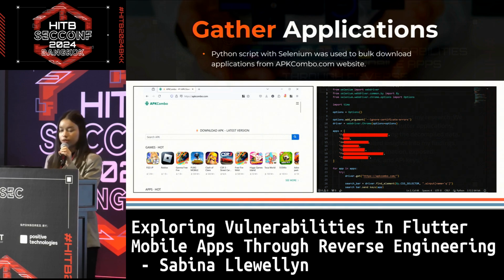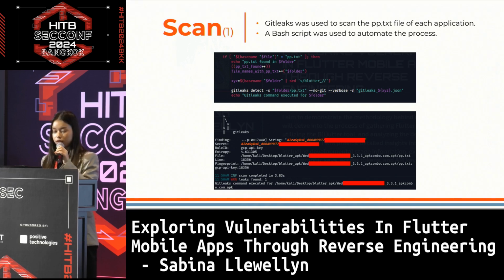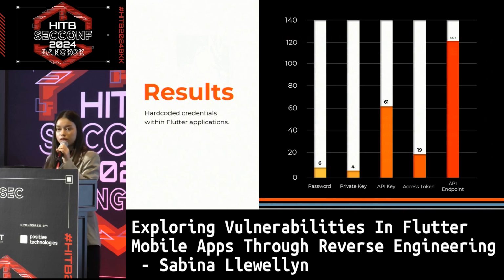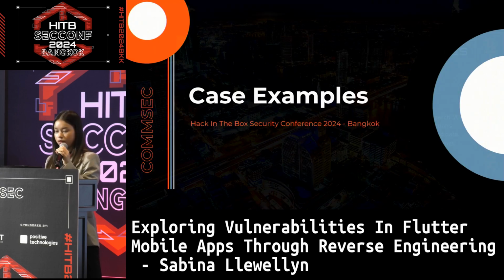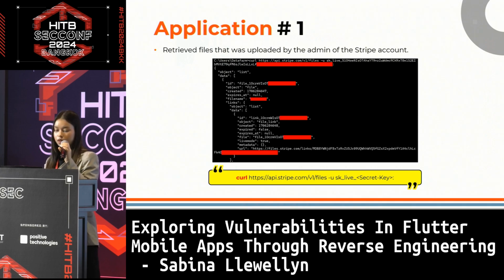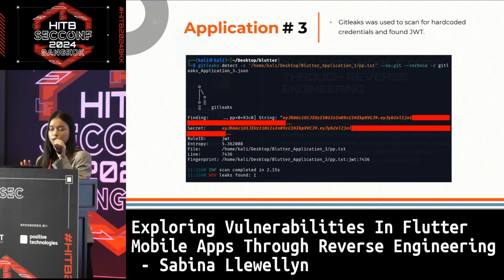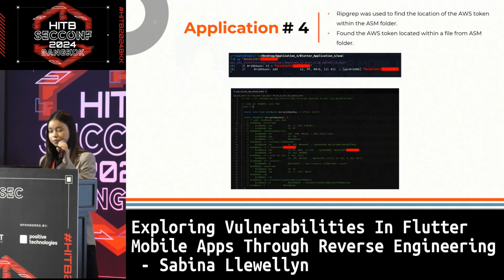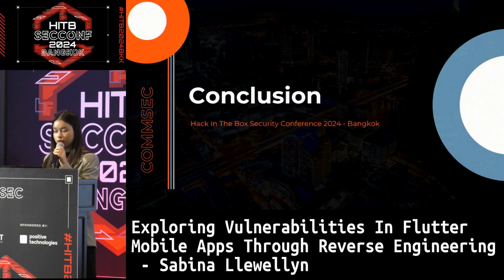D2: Exploring Vulnerabilities in Flutter Mobile Apps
The popularity of the Flutter mobile application framework has surged in recent years, thanks to its versatility and ease of use. However, because Flutter is still relatively new, accessibility issues frequently arise in applications created with it. Consequently, developers have resorted to hardcoding sensitive information, such as keys and secret credentials, directly into their applications. Unfortunately, this practice poses significant security risks, especially with the emergence of new reverse engineering tools that can compromise supposedly secure data.

One such tool is B(l)utter, designed specifically for reverse engineering Flutter applications. With B(l)utter, developers can extract metadata and analyze compiled code, revealing symbols represented through a combination of pseudo code and assembly instructions. Leveraging this tool, I conducted a statistical analysis of 100 Flutter applications and made alarming discoveries. Among them, seven applications contained hardcoded information, potentially exposing them to exploitation. Shockingly, one of these apps included a private cryptographic key belonging to a widely used application boasting over 5 million users.
These vulnerabilities have serious ramifications since they may provide unauthorized access to private information or services.

In this session, I aim to demonstrate the methodology behind my research. We will delve into the process of gathering Flutter applications, utilizing the B(l)utter tool, and analyzing the decompiled data. Furthermore, I will provide detailed insights into my findings, including developmental stage information, exposed cryptographic keys, access tokens, and API keys. Developers and other stakeholders must be aware of the dangers that hardcoded credentials bring, and they must act quickly to fix these vulnerabilities.

I am a penetration tester specializing in mobile security, with an interest in reverse engineering, vulnerability research, and bug bounty programs. Currently, I am conducting research on the vulnerabilities of Flutter mobile applications.